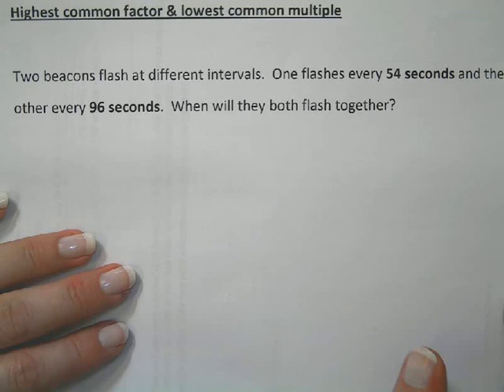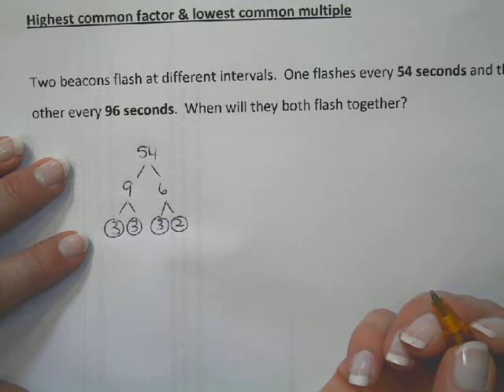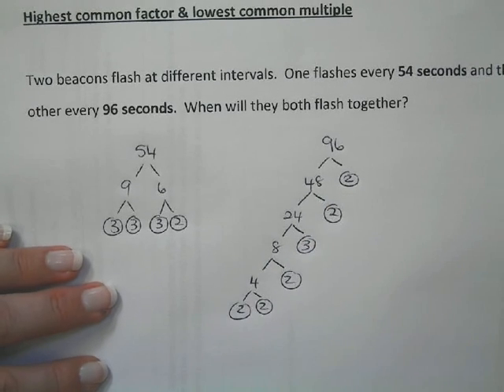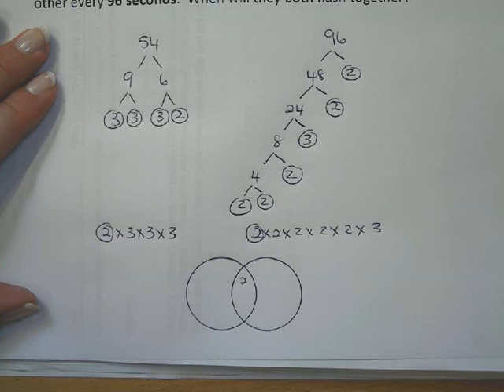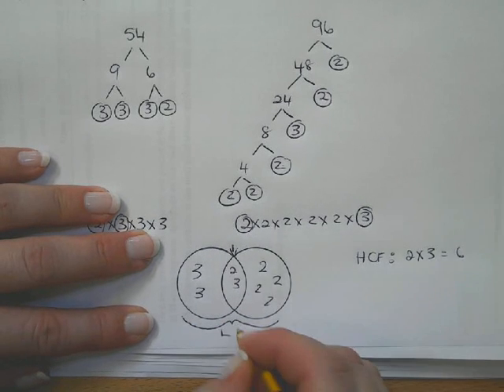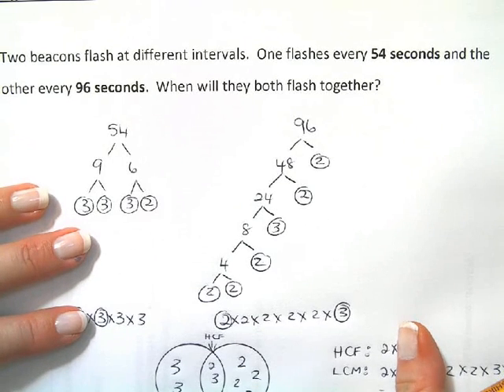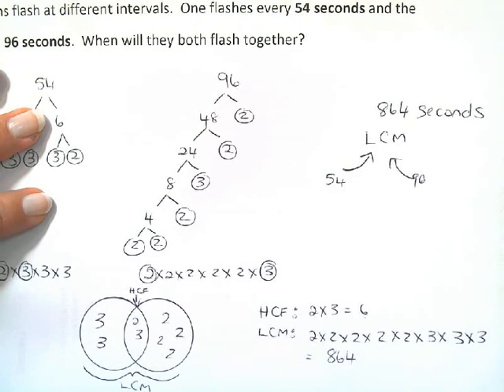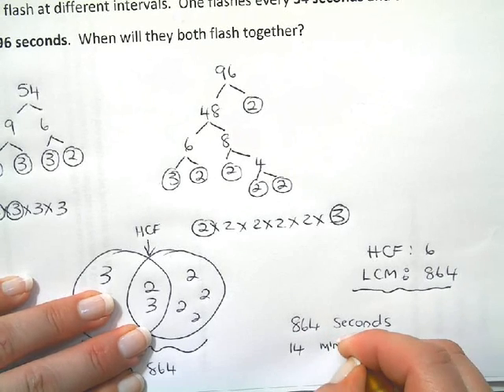Bulwell Academy maths HCF & LCM level 6a.avi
Highest common factor and lowest common multiple